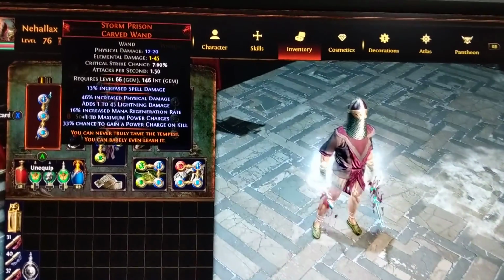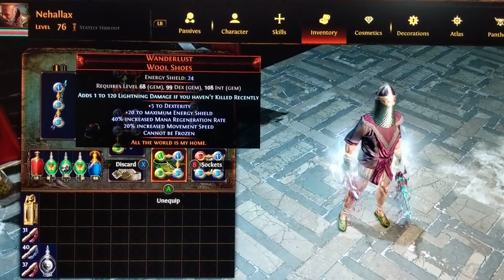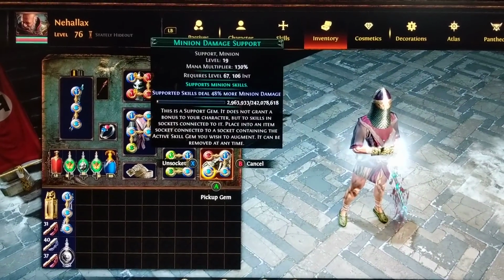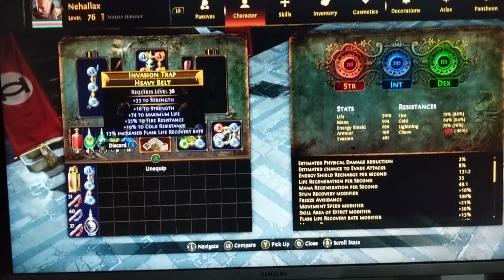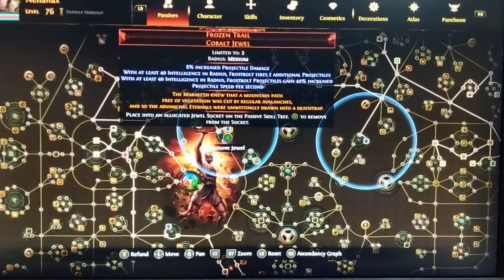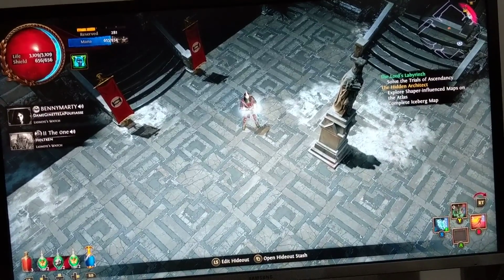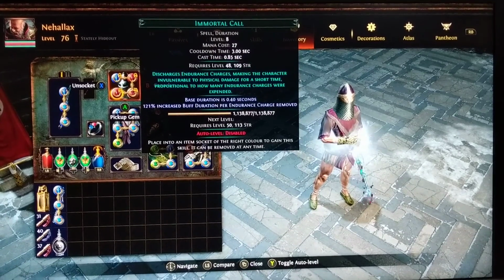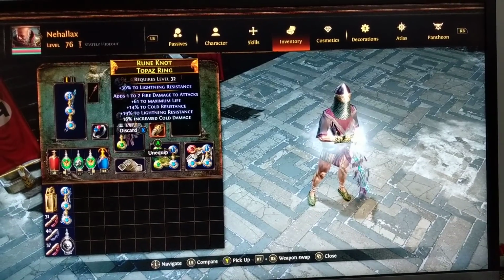What to improve?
Here's a quick view of my current build and gear. Would like some pointers as I'm kinda noob 😉